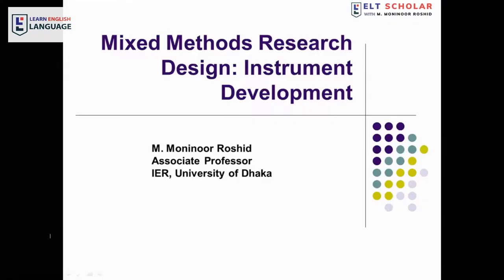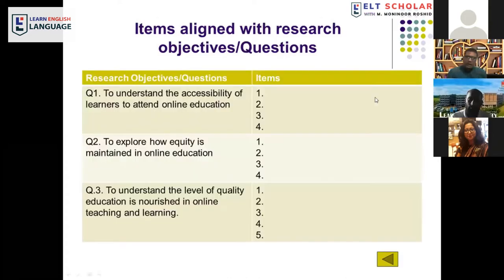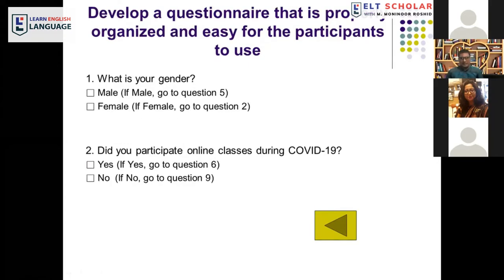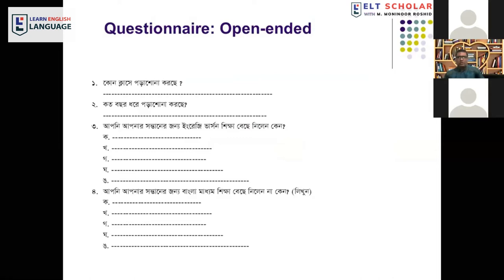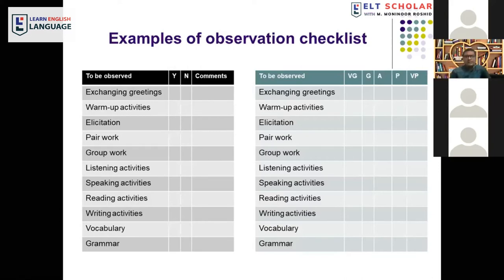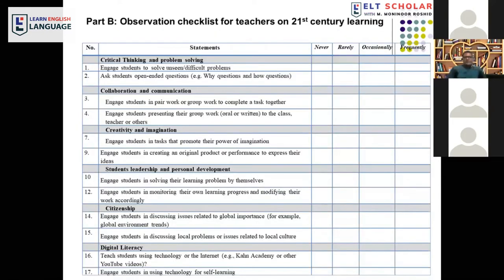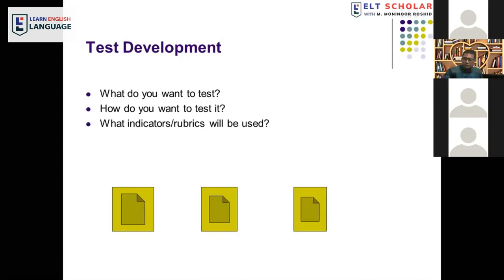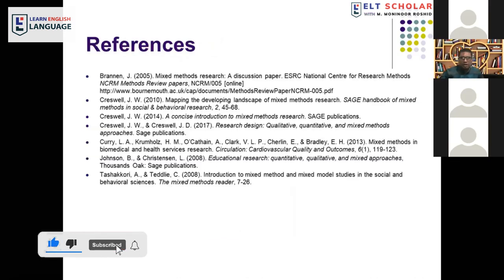Mixed Methods Research Design: Instrument Development | M. Moninoor Roshid | University of Dhaka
The webinar has been conducted by Dr. M. Moninoor Roshid, Associate Professor of English Language Education in the Institute of Education and Research (IER), University of Dhaka. This is for English Language educators, academics, and researchers.
Organized by: Center for Language Studies - CLS
Date: 27 August 2020 @ 4.00 pm UTC+06